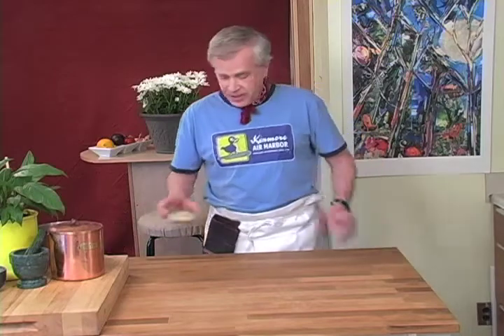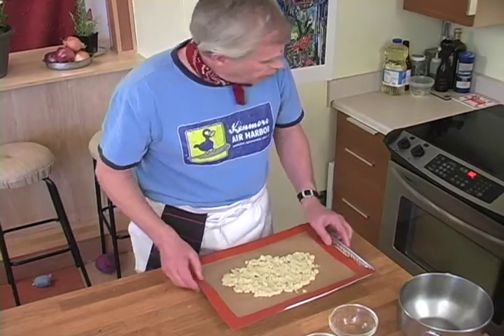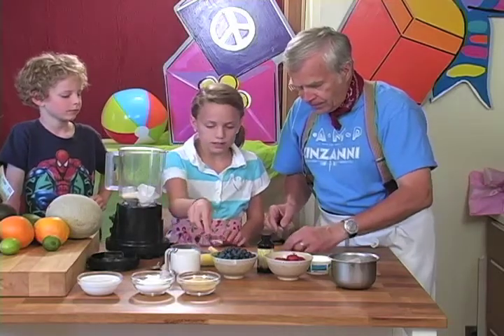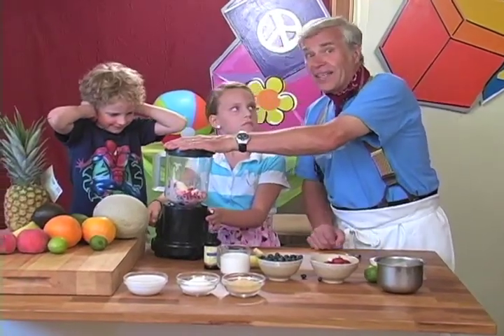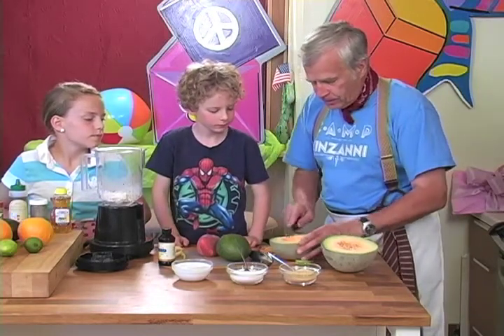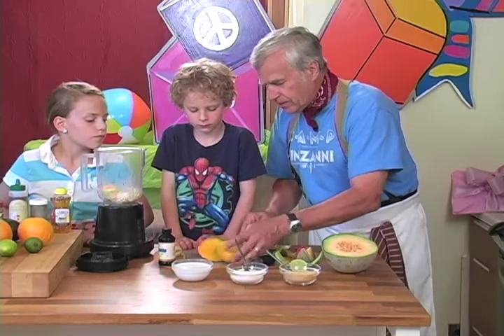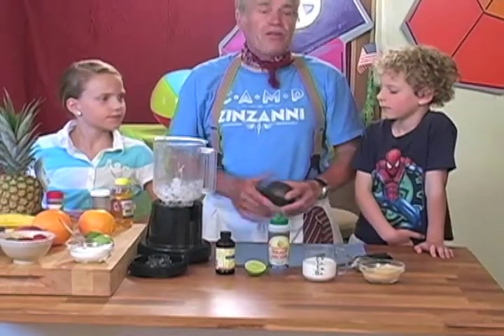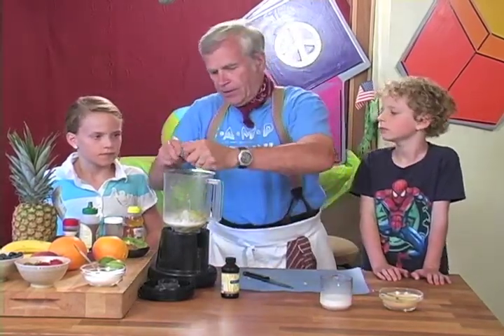Oh la la! Cooking episode 10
For the first time, a recipe with not one word and the kids are invited for a special recipe.